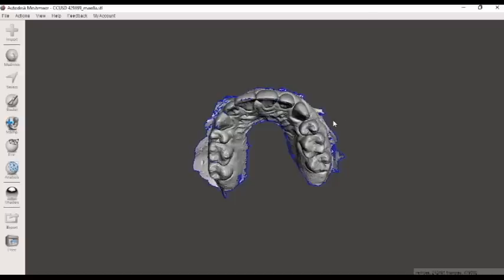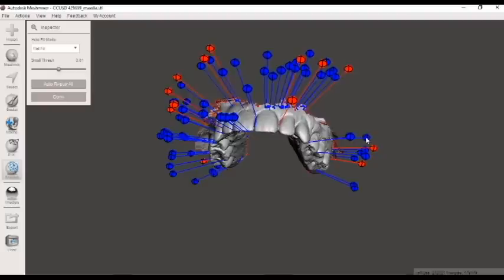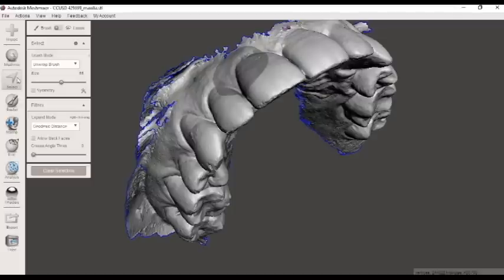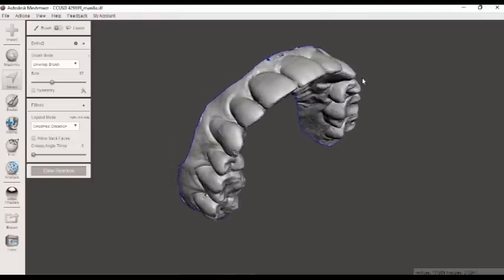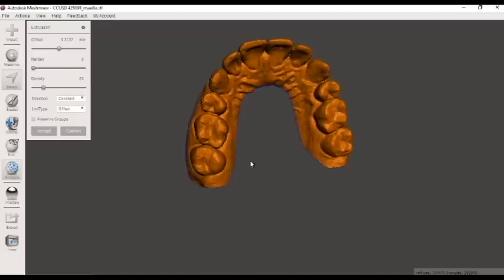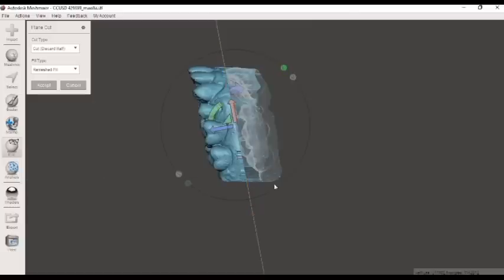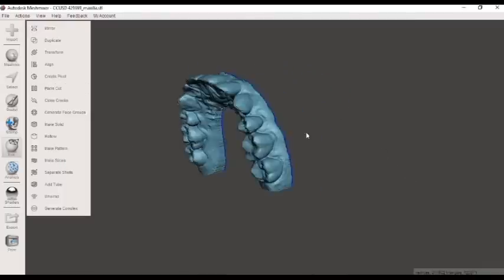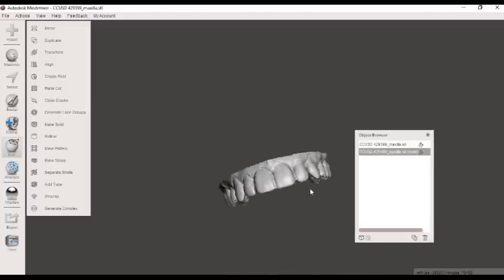Meshmixer Dental Arch Edit Tutorial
Preparing your STL file from intraoral scan. Filling holes and applying a base to be ready for 3D printing.

Happy to help with any questions about using Meshmixer for editing dental arches!